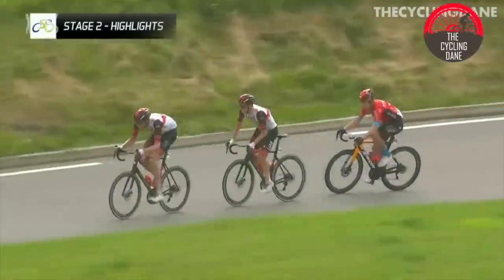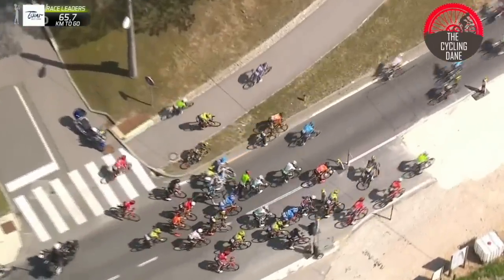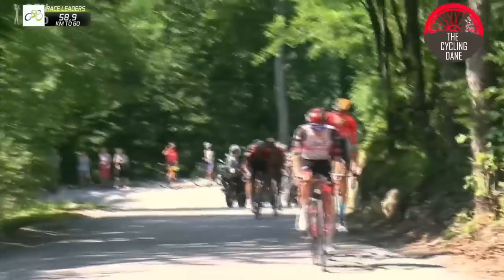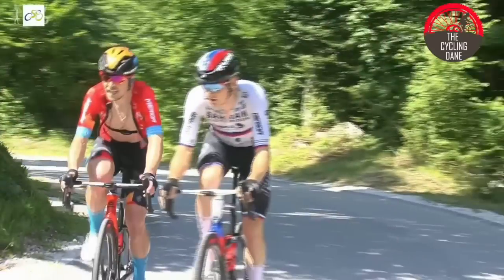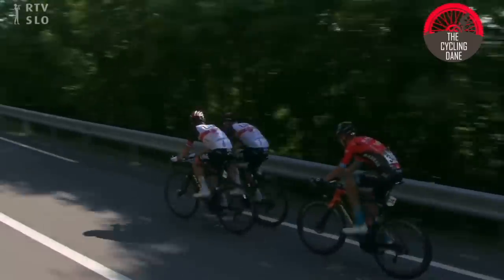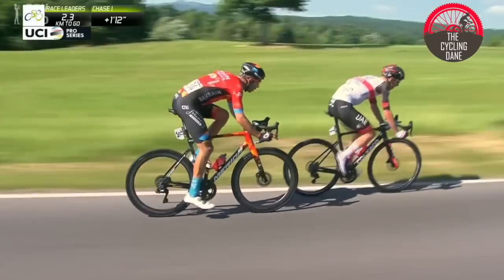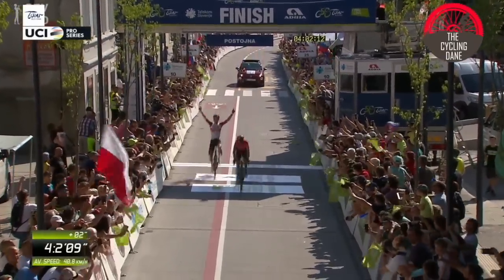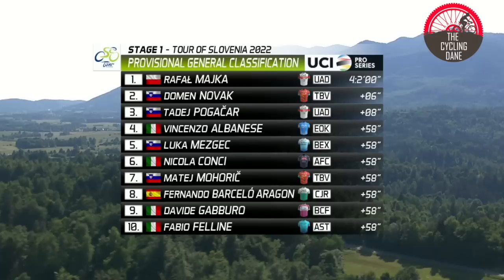Tadej Pogačar & Rafa Majka Team Work Perfection | Tour of Slovenia 2022 » STAGE 1 HIGHLIGHTS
Full highlights obtained from Tour of Slovenia
Tadej Pogačar wanted to put on a show as defending champion with his UAE Team Emirates team.